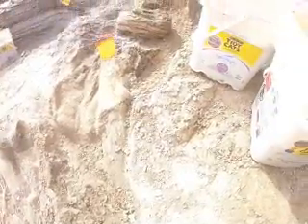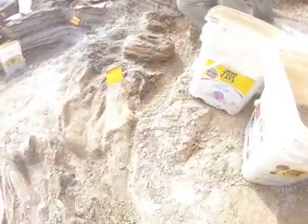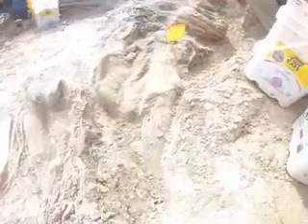Aaron and Dawn Fossil hunting Adventures in Florida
all about fossils we find in the river.we can help you with identify your fossil that you find.we will not have [paleontologists] on sit with us do to covid 19.but we do have tham out there with us but not this year hoping next year